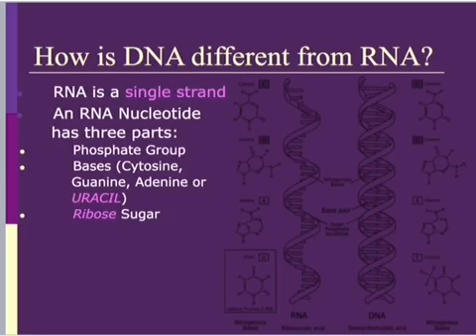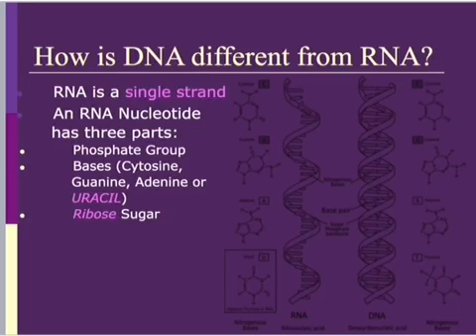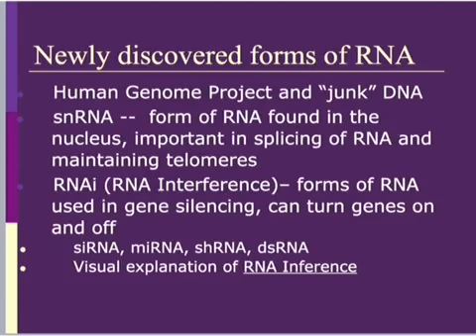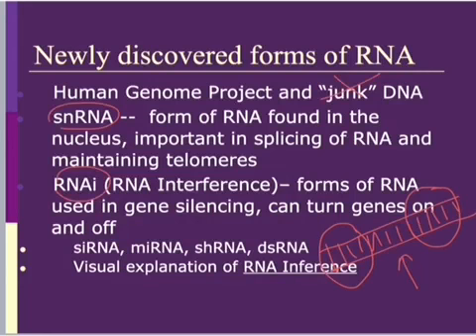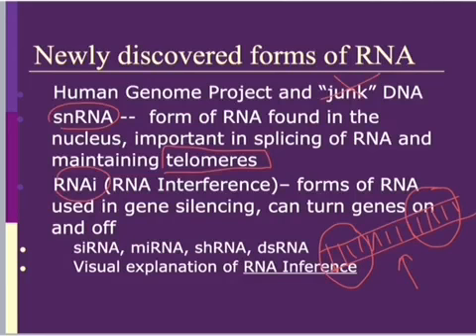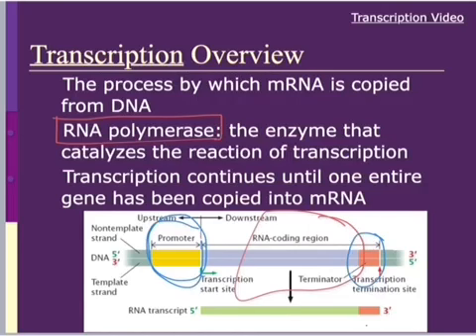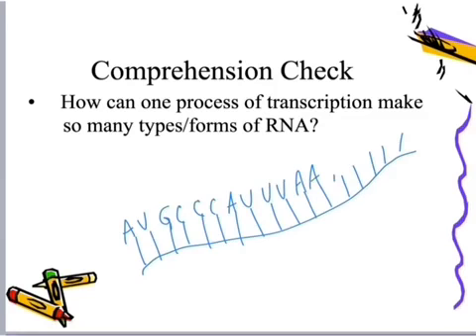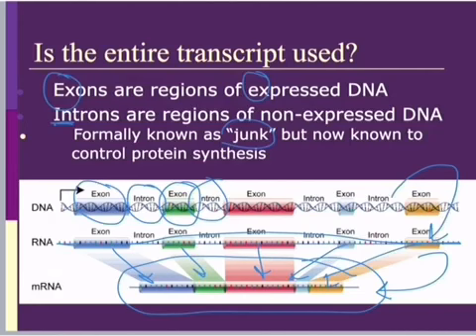Honor Bio Transcription